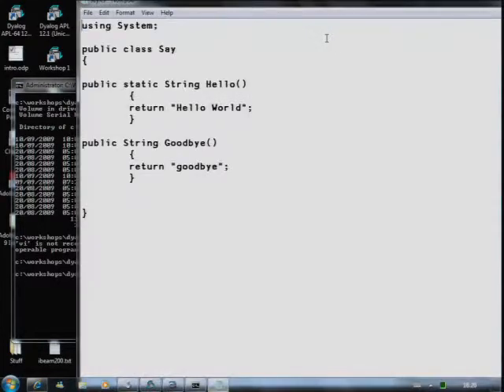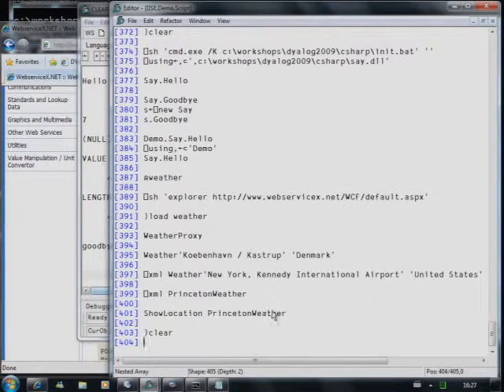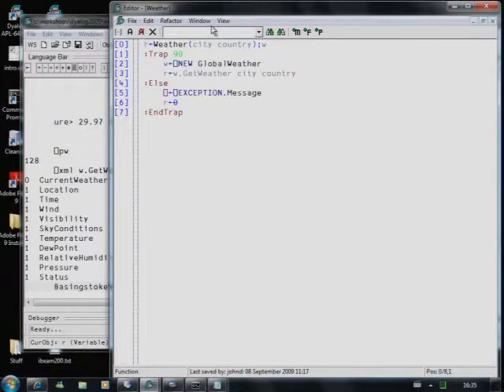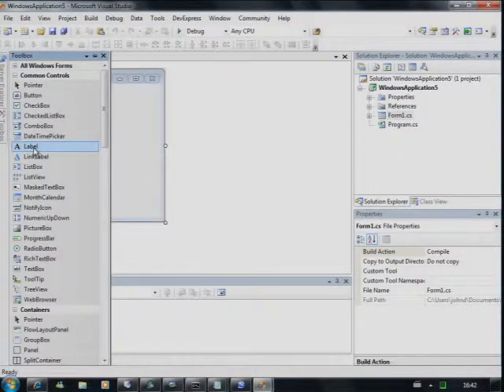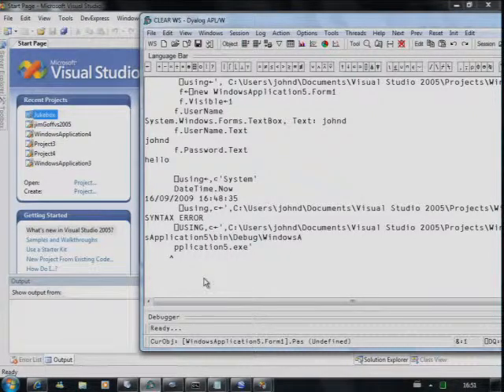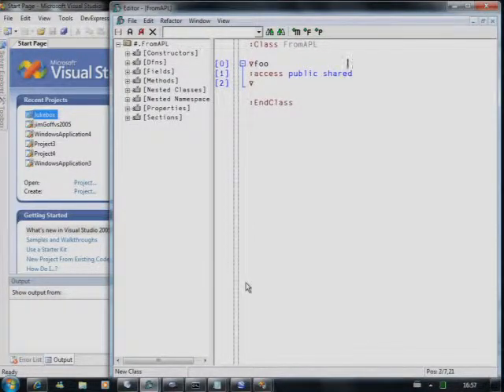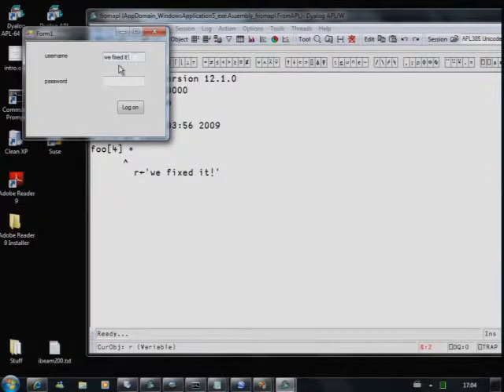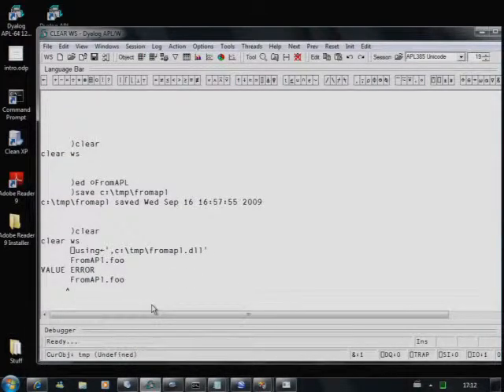Dyalog '09: Using the Microsoft.Net Framework (Part 2)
John Daintree, Chief Architect

Dyalog integrates comfortably with the Microsoft.Net Framework. This course will give an overview of, and show how you can take advantage of, the features included in the Framework itself and in Visual Studio, Microsoft's cross-language development platform. John will show you how to find and understand documentation of the framework class libraries and he will introduce you to some of the most useful classes. We will explore how to use the VS Form Designer to build forms which use APL code, and write APL classes which can be used from C# and VB.Net. The course will very briefly show how to call APL code from Microsoft Internet Information Services (IIS).

GET STARTED